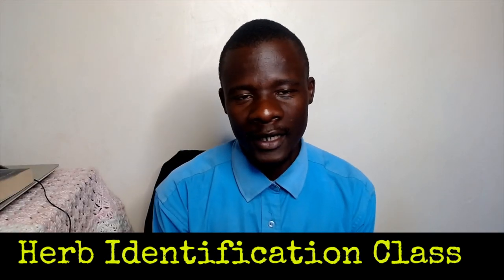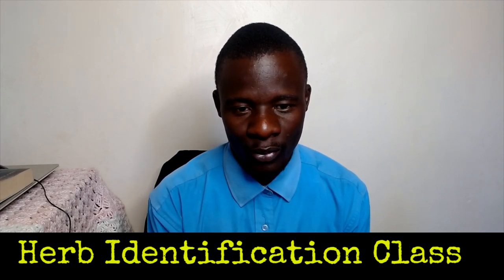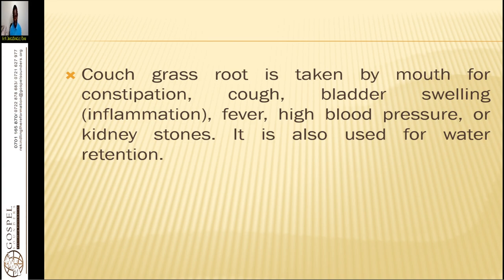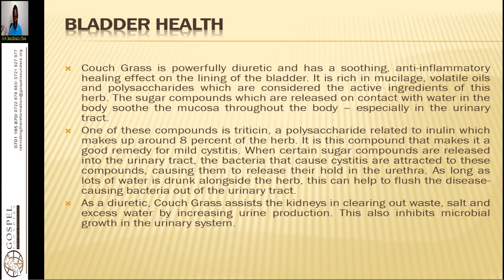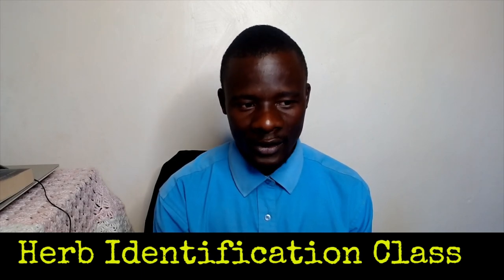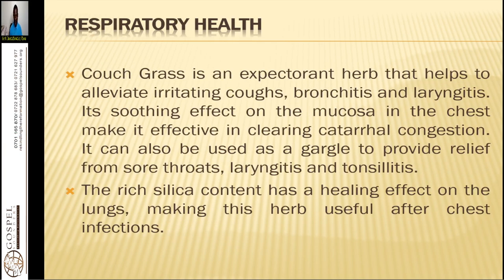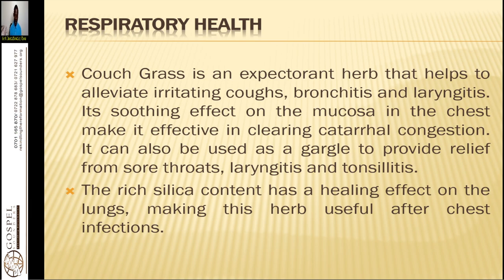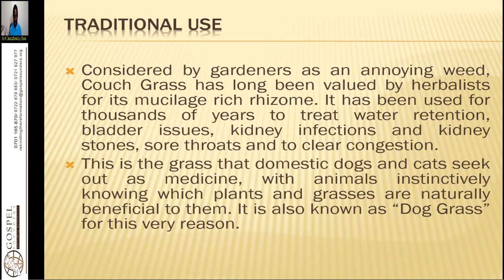Herb Identification - 6. Couch Grass - Wycliffe Omondi